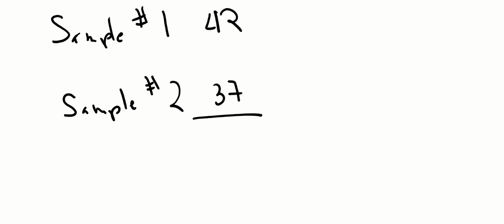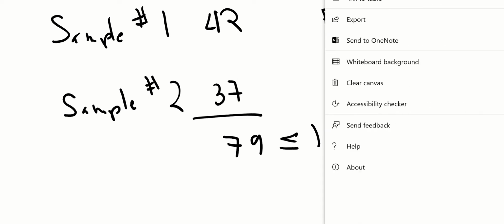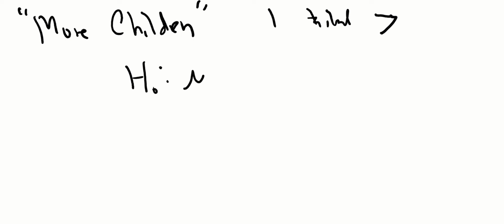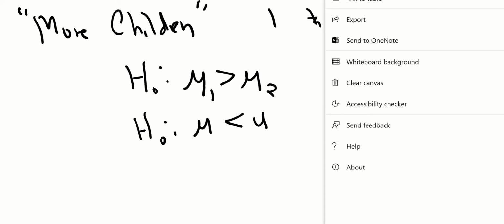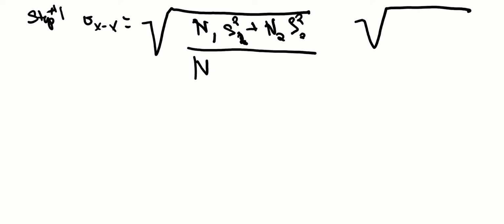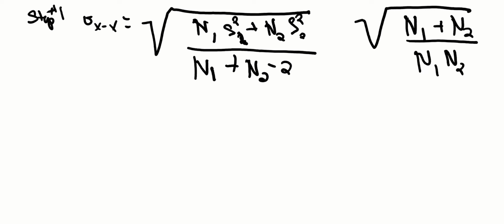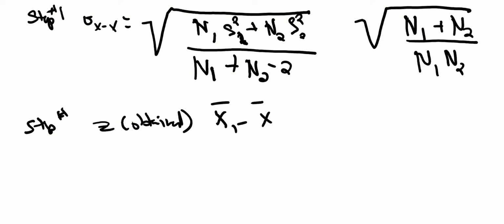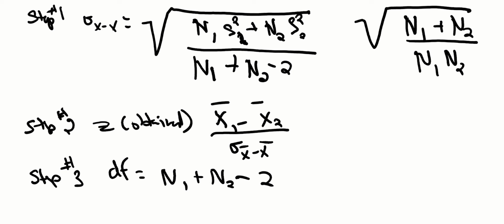Two Sample Hypothesis Test Small Sample Part 1